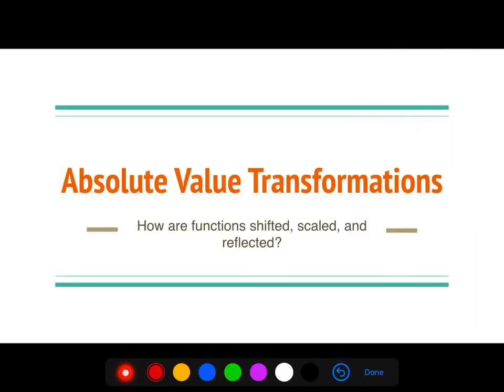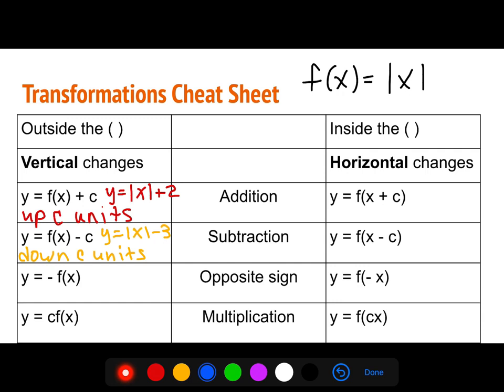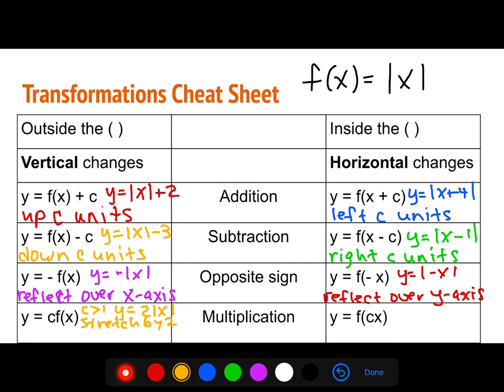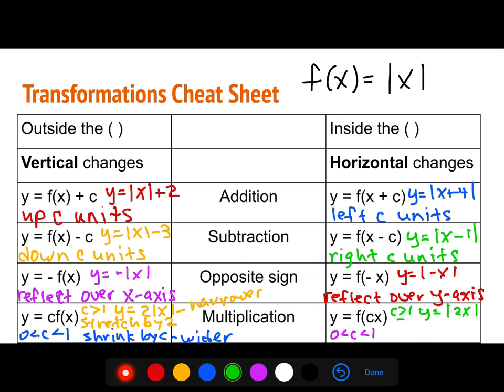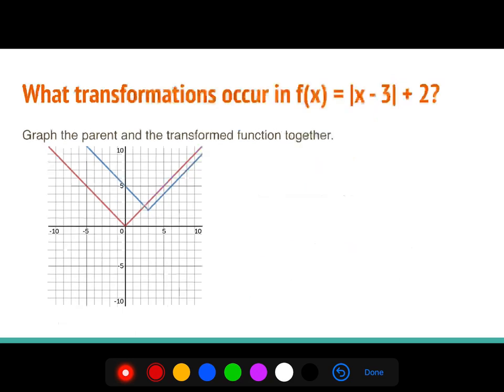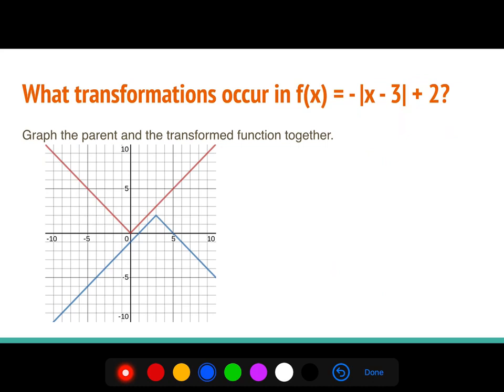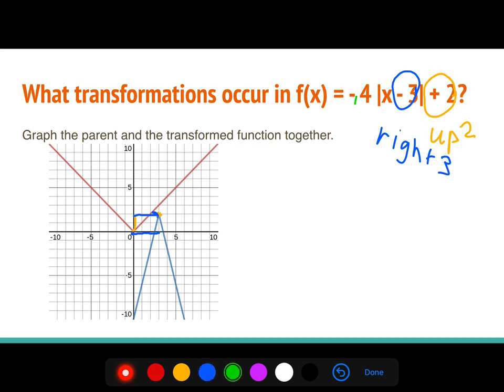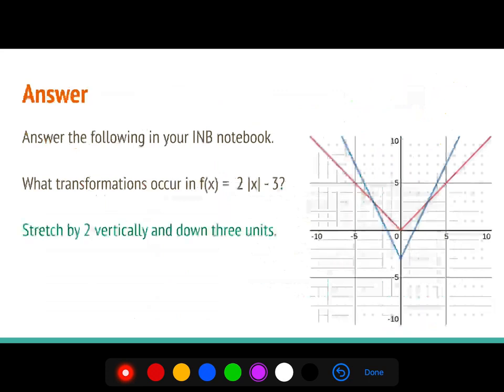Absolute value transformations video